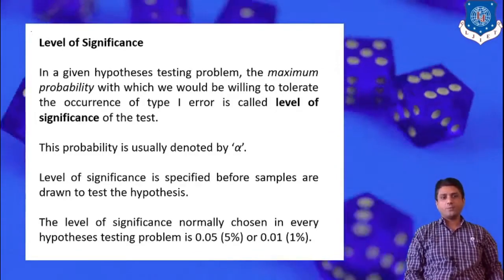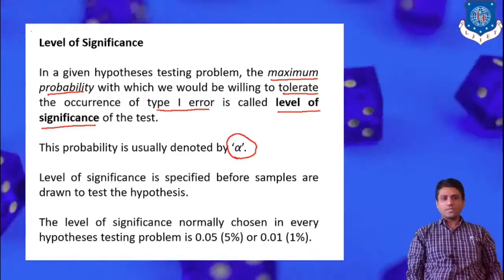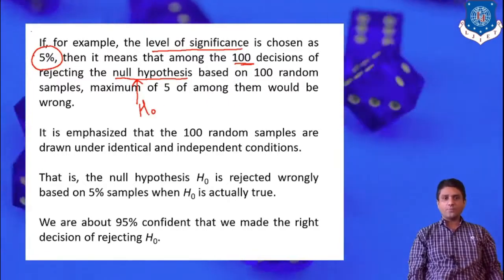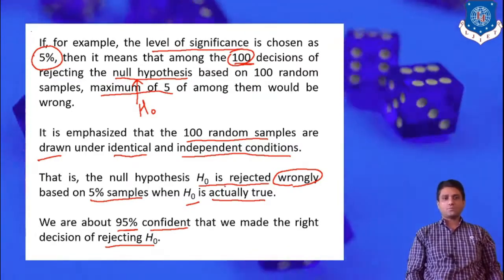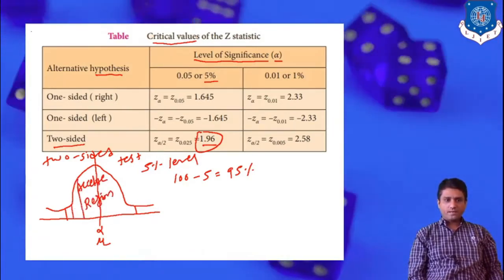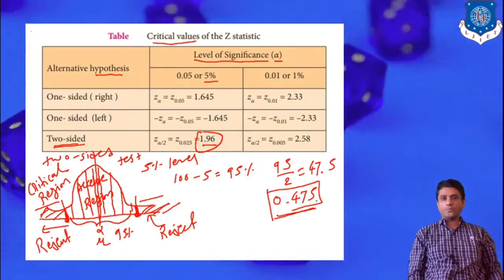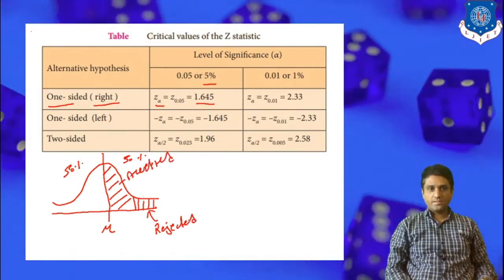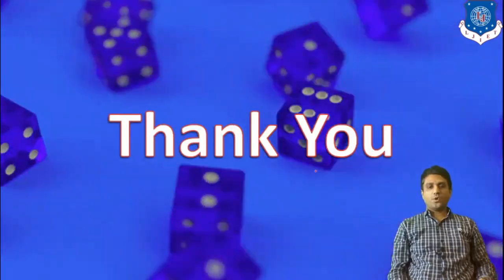Lec 27 Level of Significance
Title : Lec-27_ Level of Significance | Probability and Statistics | Computer Engineering